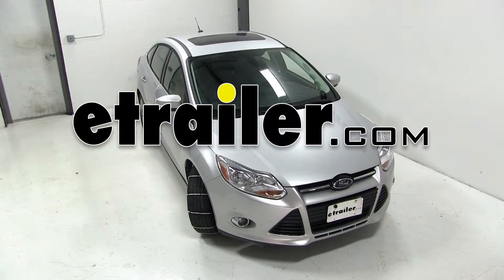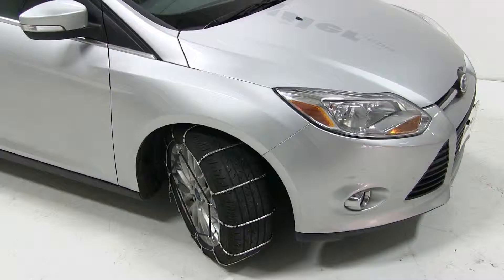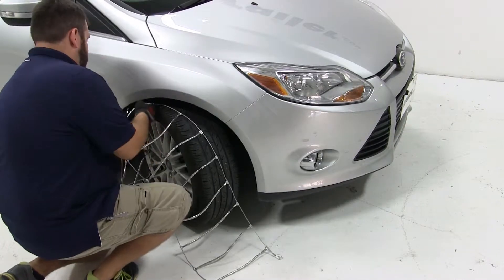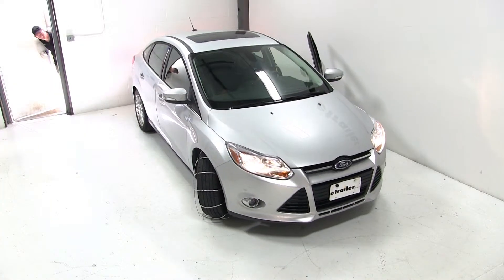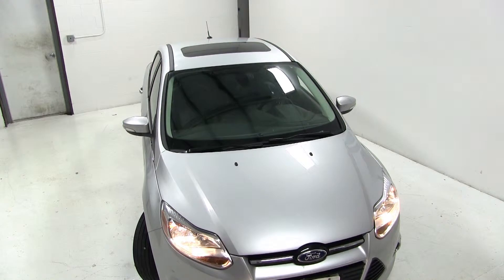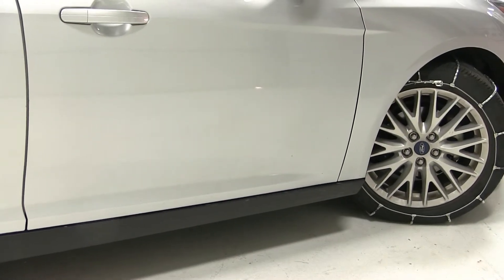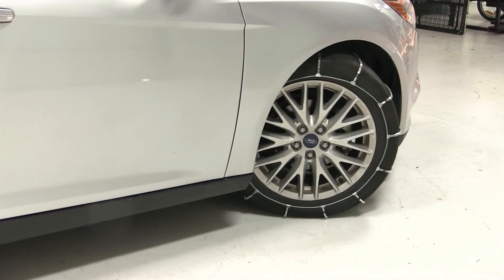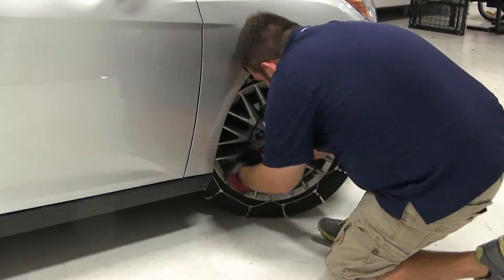etrailer | Test Fit: Glacier Cable Tire Chains on a 2012 Ford Focus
Today we have with us a 2012 Ford Focus and we're going to be test fitting the Glacier Cable Snow Tire Chains, part number PW1038.  To fit our tire chains to our focus, we're going to make sure that we have the steering wheel turned all the way to one direction or the other so that we can access behind the tire of the vehicle.  We're going to set the chains over the top of the tire and try to get them as even from the inside to outside as possible.  Next we're going to roll our vehicle onto the chains, you can either go forwards or backwards so that we can get the tire over the chains and get our ends where we can connect them.  We'll fit the stops through the one end of the cable chain through the hooks on the other.  You want to make sure that you match each side stop for stop or you're within one stop.

If you are two stops difference or more, the chain will not sit evenly or correctly on the tire.  At this point, you may want to drive the vehicle a little bit to make sure that you don't need to tighten them up anymore.  You may also want to use the optional tensioners, part number PW100, to put tension on the chain and hold them tight to your tire.  That does it for our test fit of the Glacier Cable Snow Tire Chains, part number PW1038, on our 2012 Ford Focus.